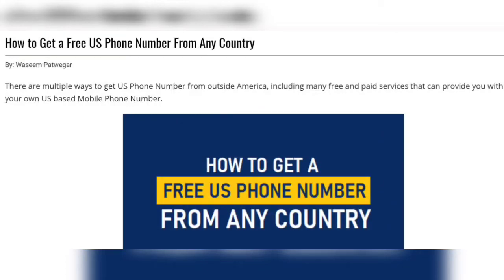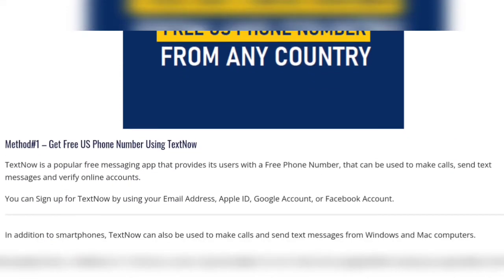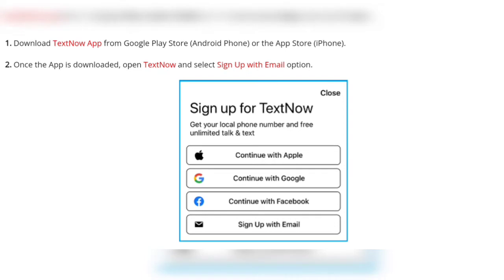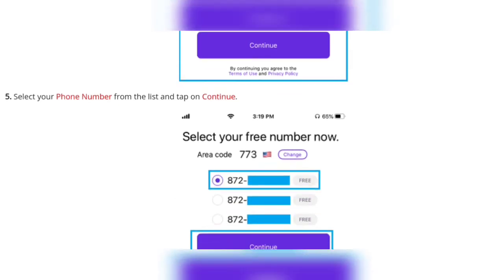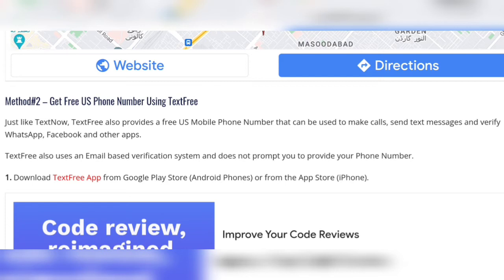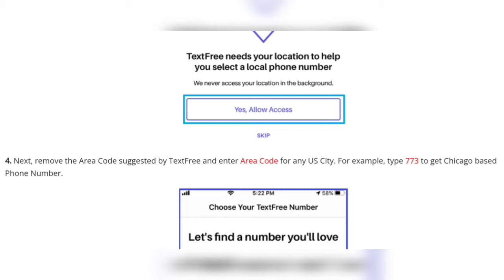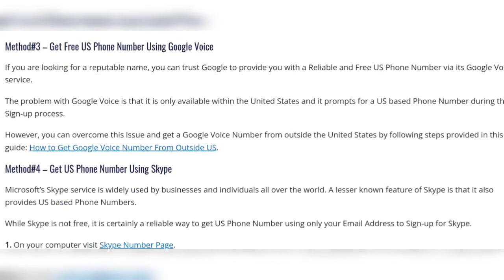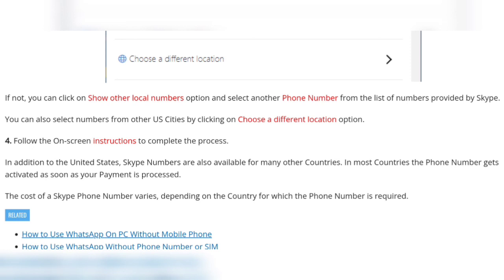How to Get a Free US Phone Number From Any Country || 4 Methods To Get Free US Number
Hello Everyone
In this video i will tell you How to Get a Free US Phone Number From Any Country || 4 Methods To Get Free US Number
how to get a free us phone number from any country
how to get a free us phone number from any country anymore
how to get a free us phone number from any country anywhere
how to get a free us phone number from any country apk
how to get a free us phone number from any country app
how to get a free us phone number from any country by email
how to get a free us phone number from any country by mobile number
how to get a free us phone number from any country by phone number
how to get a free us phone number from any country by sms
how to get a free us phone number from any country code
how to get a free us phone number from any country database
how to get a free us phone number from any country digits
how to get a free us phone number from any country directly
how to get a free us phone number from any country discord
how to get a free us phone number from any country easy
how to get a free us phone number from any country easy to get
how to get a free us phone number from any country easypaisa
how to get a free us phone number from any country free
how to get a free us phone number from any country from pakistan
how to get a free us phone number from any country github
how to get a free us phone number from any country gmail
how to get a free us phone number from any country google
how to get a free us phone number from any country google account
how to get a free us phone number from any country home